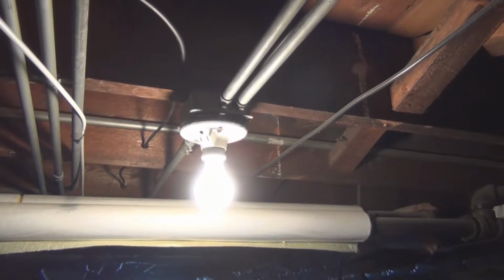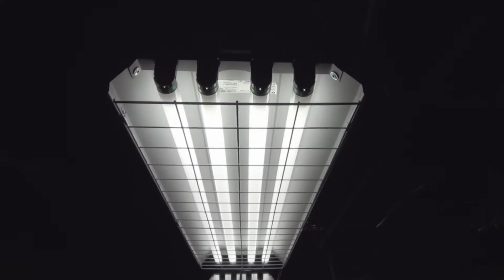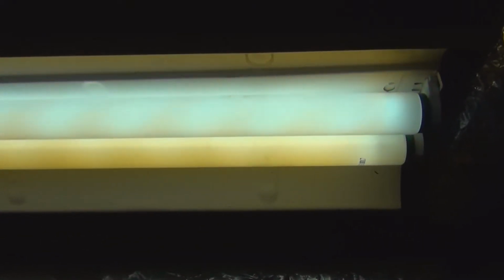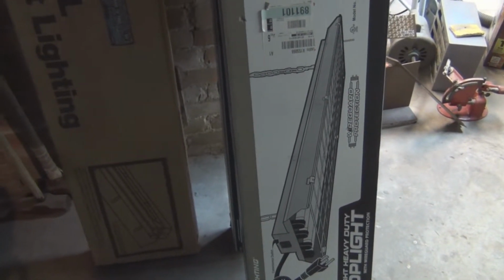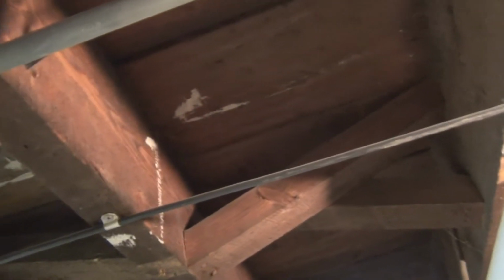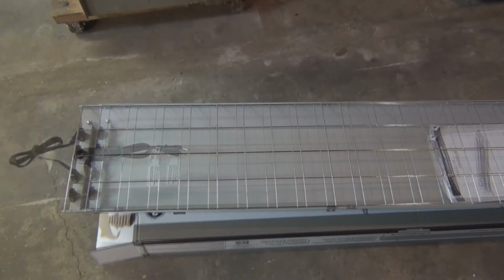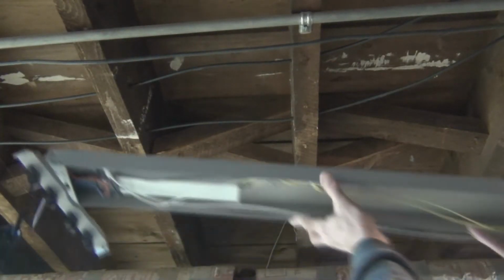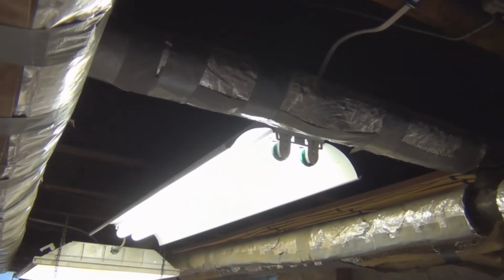Installing Fluorescent Shop Lights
I needed better lighting in the cellar where I have my work area so I installed some new T8 fluorescent shop lights along with some older T12 fixtures that I never used but are giving me some trouble.  I think the ballast have gone bad even though they were not used.  I might convert those to led lights